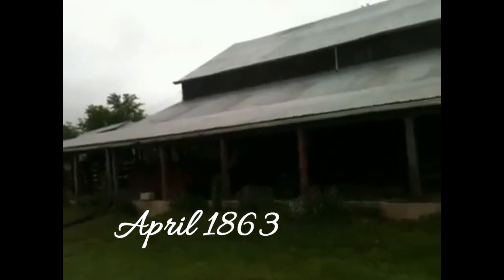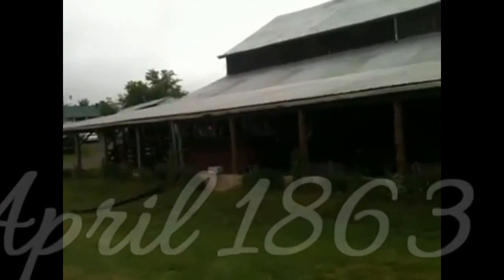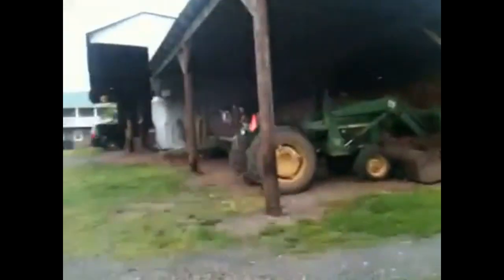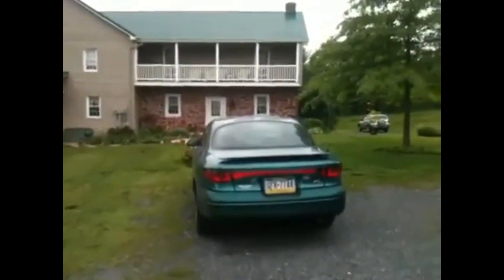Michael Trostle Farm (6th Corps Field Hospital)